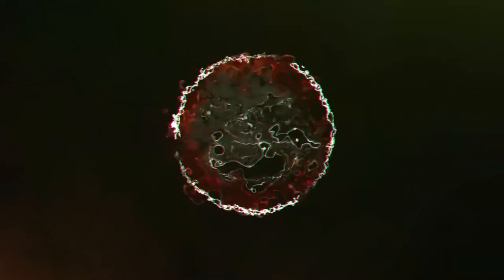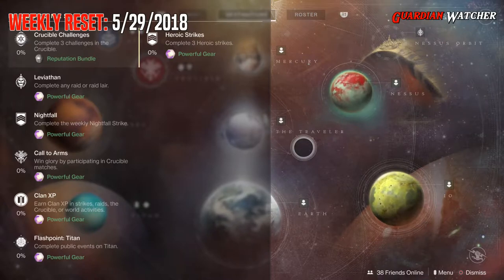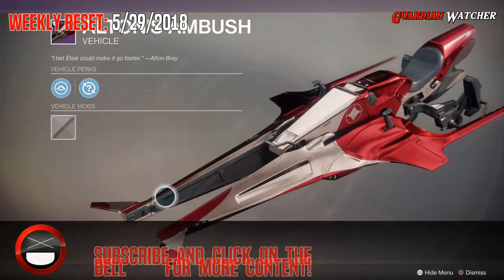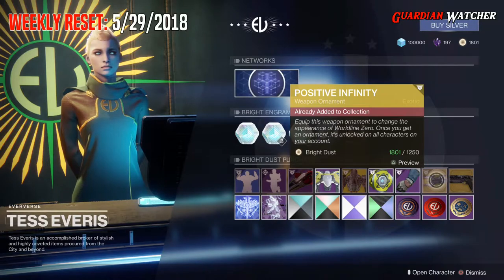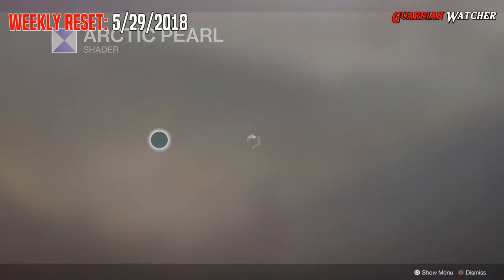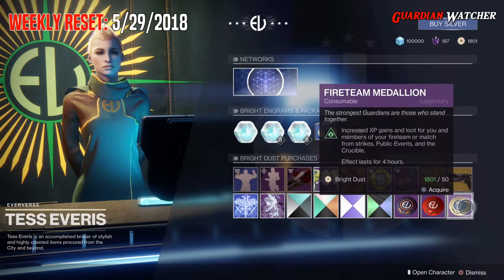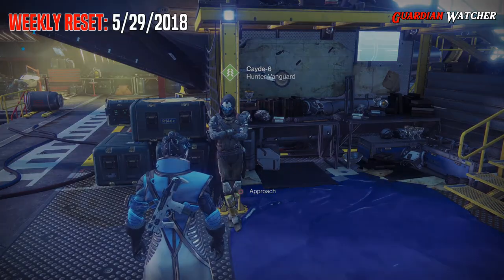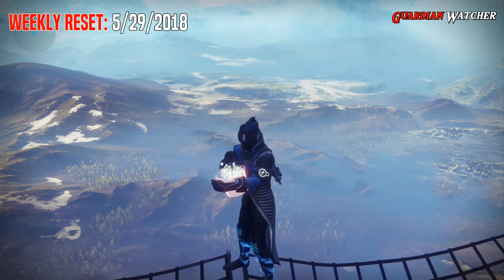Destiny 2 Weekly Reset - May 29th 2018!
In this week’s Destiny 2 Weekly Reset, I go over the return of the Milestones including the Raid & the Nightfall, PVE & PVP content, Eververse Inventory, Cayde's Treasure Maps & more! 5/29/2018